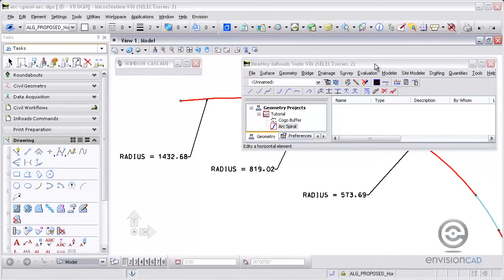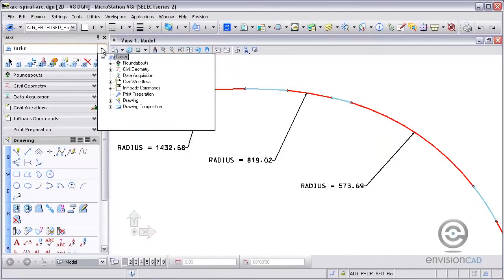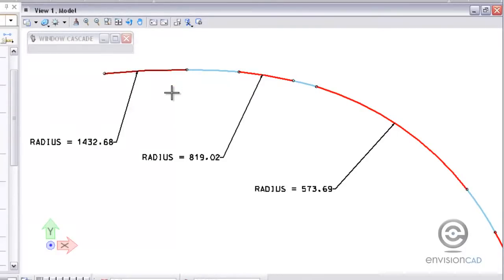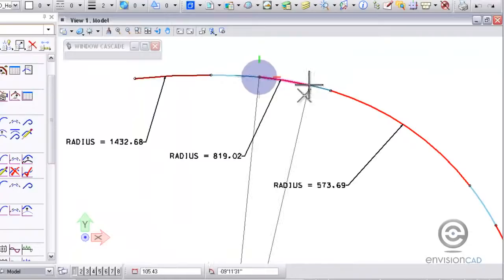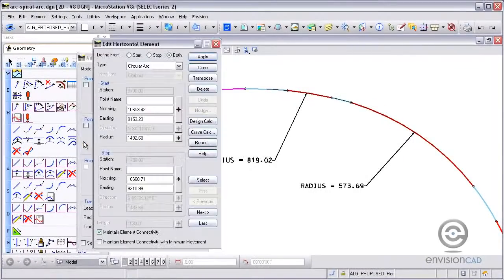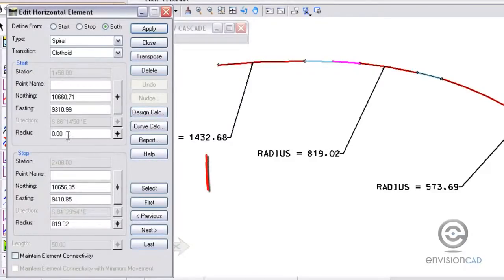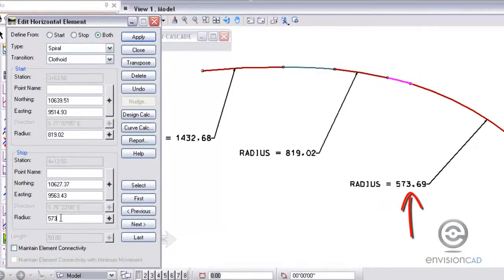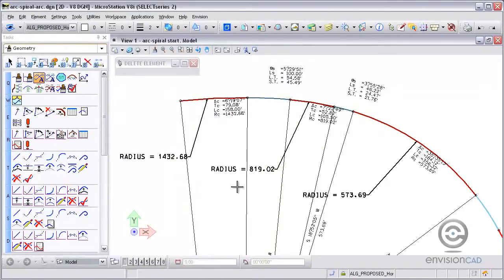Horizontal Alignment for Arc Spiral Arc InRoads V8i SELECTseries